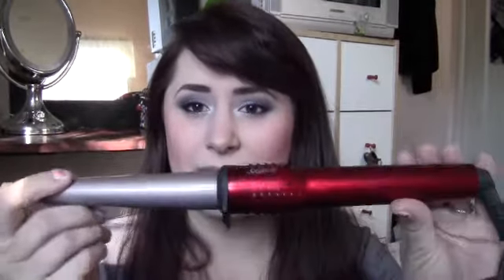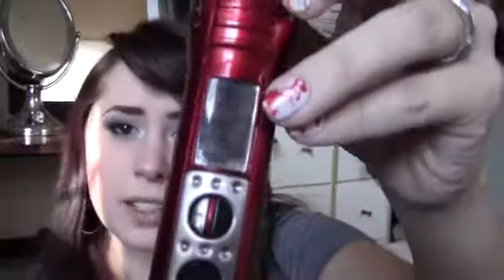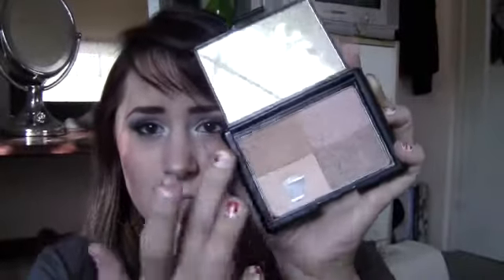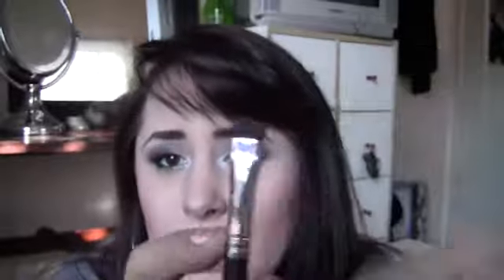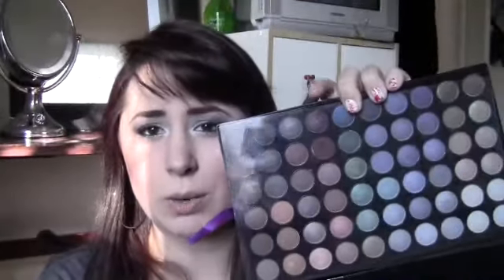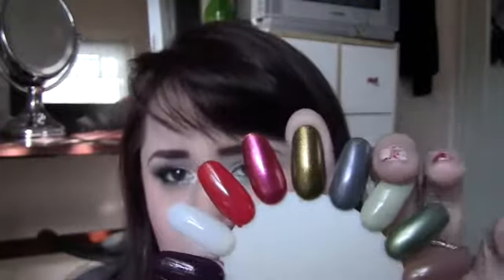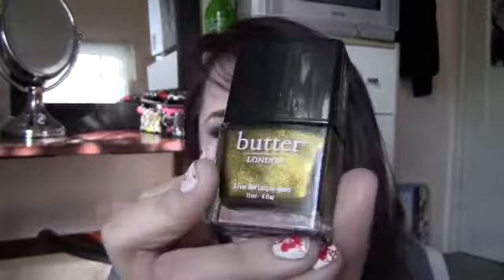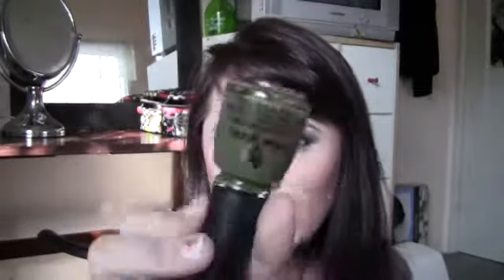October Favorites 2011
These are some products i've been loving this month. Let me know what some of your October Faves are. If you have any questions please ask below.